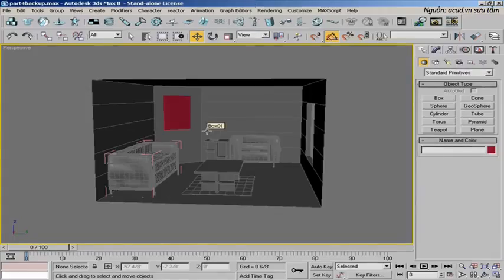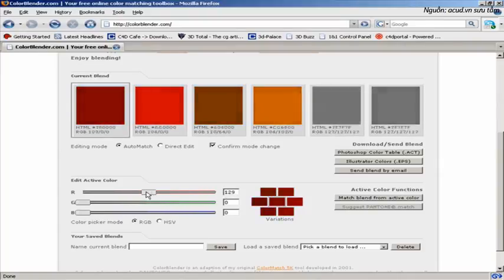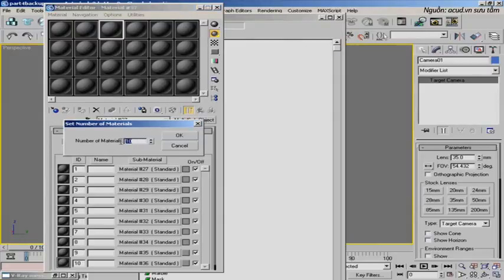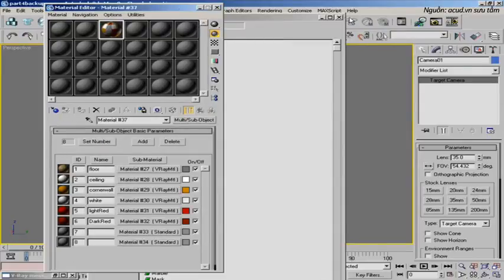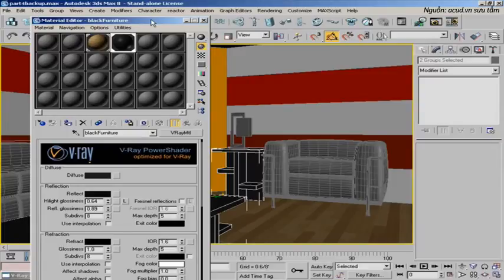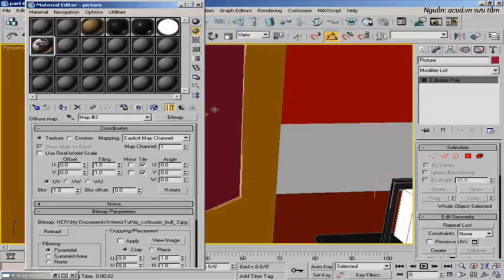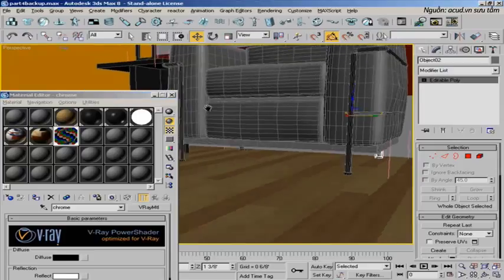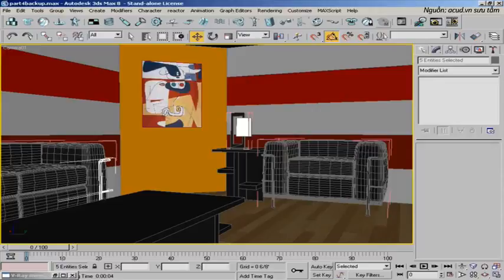Software for architects -V Ray Architect Interiors Kiến trúc nội thất Phần 5